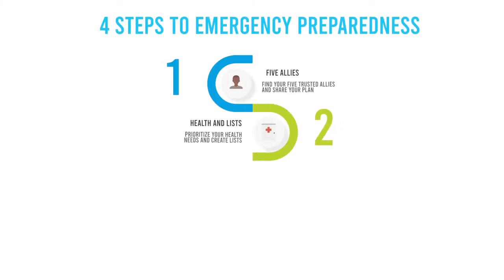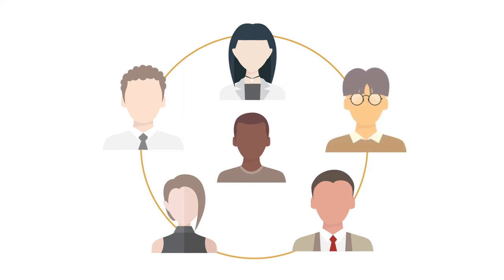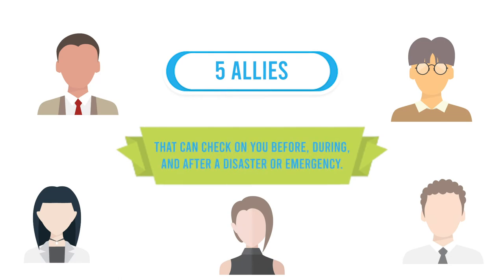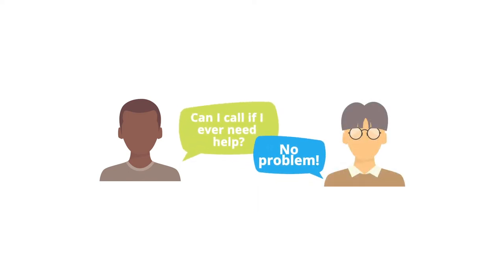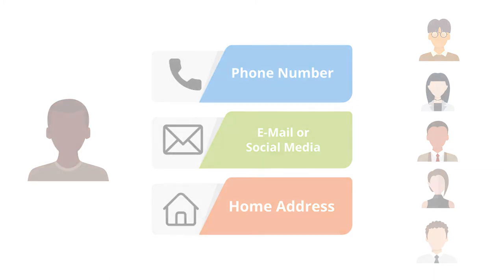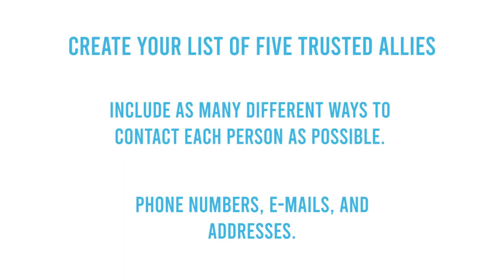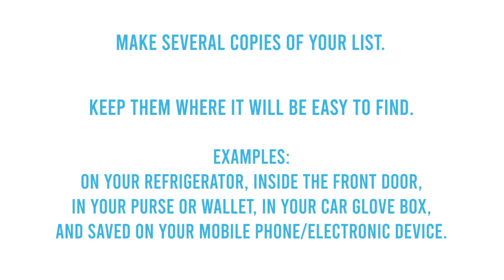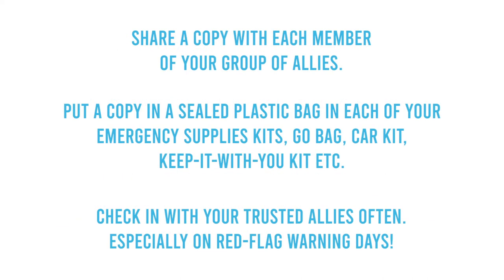4 Steps to Emergency Preparedness: Step 1 - Find your Five Allies